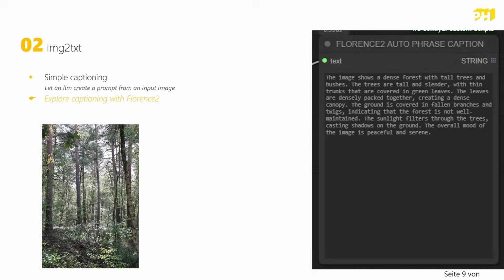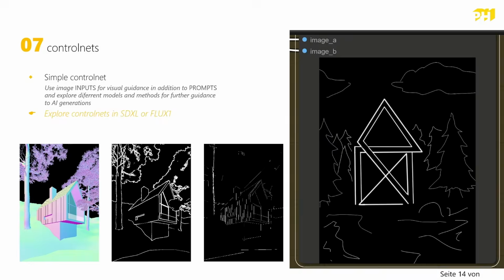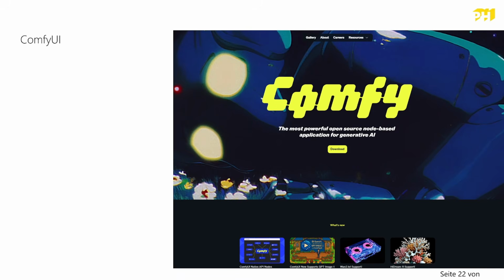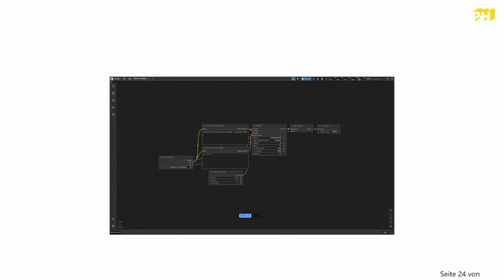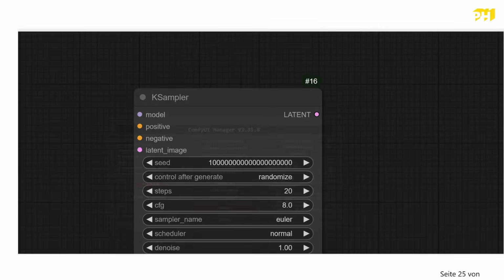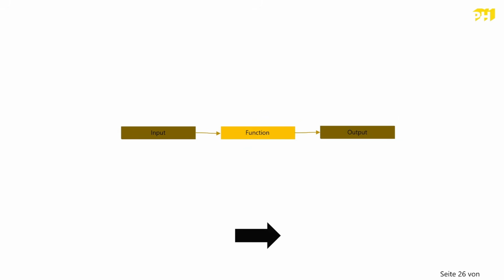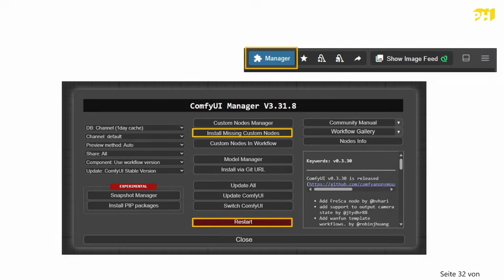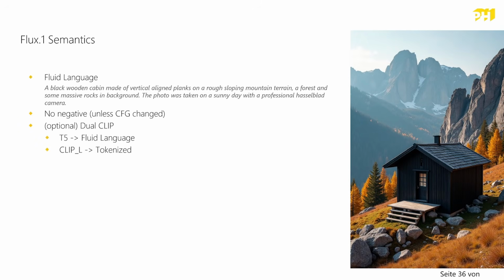BASIC Comfyui Tutorial for Archviz x AI - 01/17 INTRO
You are watching the intro of PH's Basic ComfyUI Tutorial for Archviz x AI. This part 01 of 17.

Basic ComfyUI for Archviz x AI is a free tutorial series for 15 fundamental functionalities in ComfyUI, intended for - but not limited to - make use of AI for the purpose of creating Architectural Imagery. The tutorial aims at a very beginner level and contains 40 workflows with some assets in a github repository and a download on civit, along this playlist on youtube with 17 videos, 75 minutes content in total about them.

The README contains all the links to used custom nodes for ComfyUI and models.

If you want to support my work and can afford it, you can donate directly Feel free to contribute your own enhancements based on this work to the open-source community (with credits), follow my socials, and/or share some content.

Chapters:

TBD

The basic idea is to help people leverage their ability towards using my more complex approaches. But for that, knowledge about fundamental functionality is one of its requirements. This release is a collection of 15 of the most basic functions that I can imagine, mainly set up for sdxl and flux. It is an attempt to kickstart people interested in using state of the art technology and build a foundation to it.